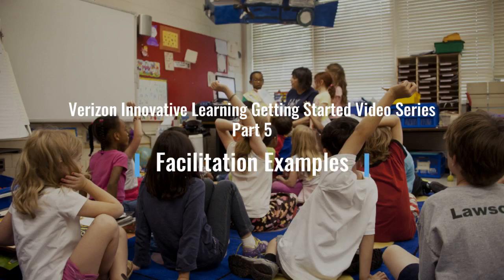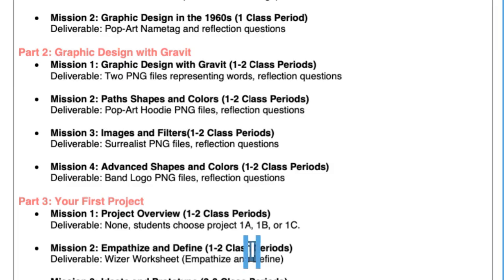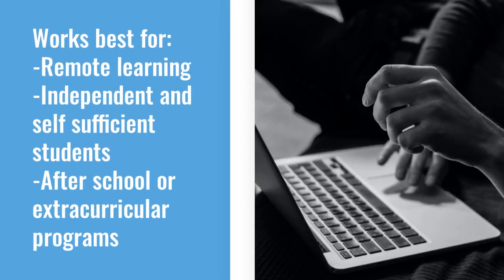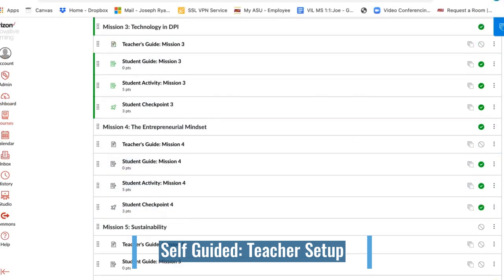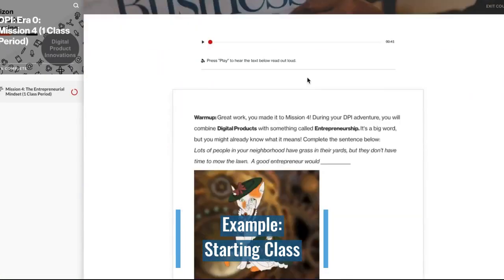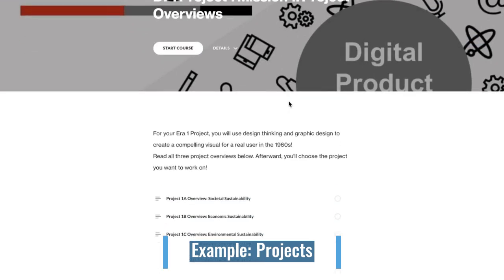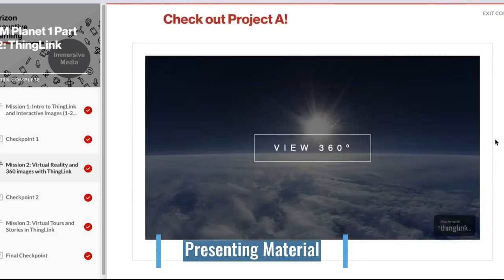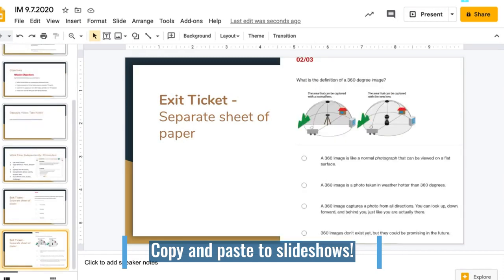Part 5 Facilitation Examples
There are multiple ways to facilitate your VIL course. Part 5 covers:

Pacing
Online Facilitation (self-guided)
Blended Learning (hybrid)
Guided Facilitation (traditional)